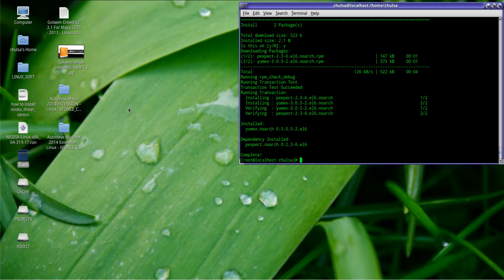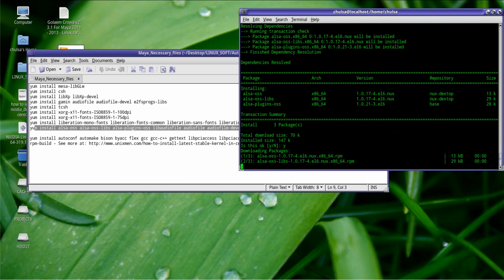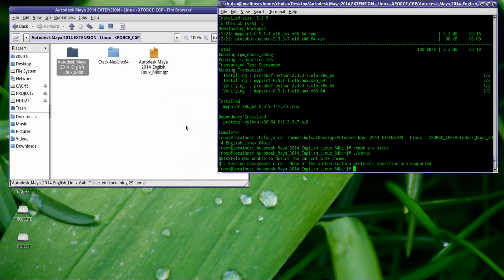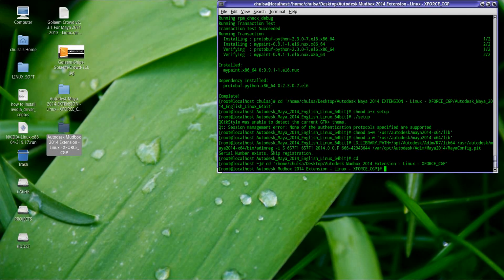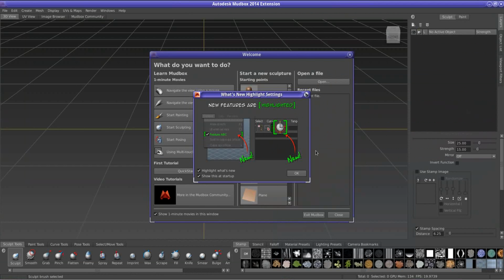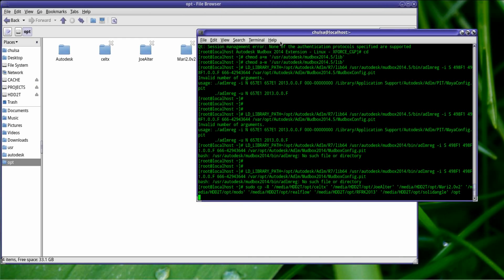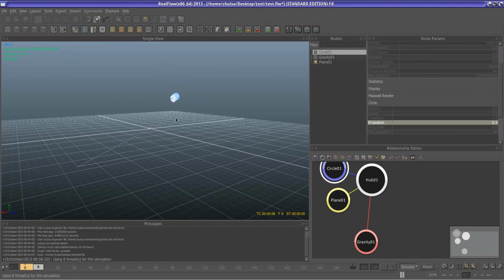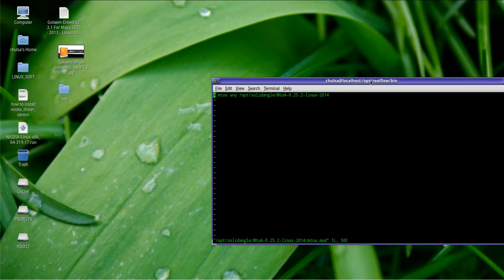how to install maya14 and mudbox14 Extensions on Linux (Centos or Stella OS)